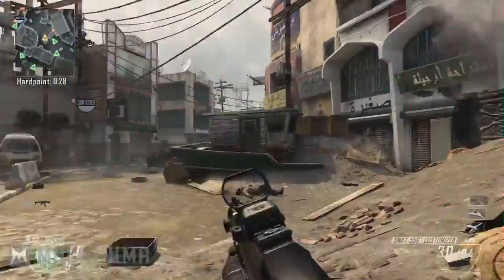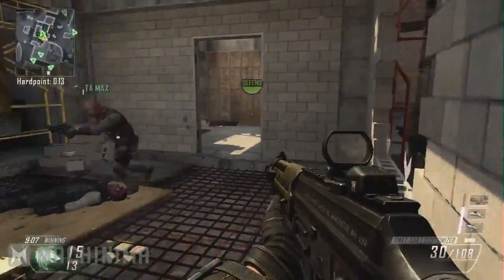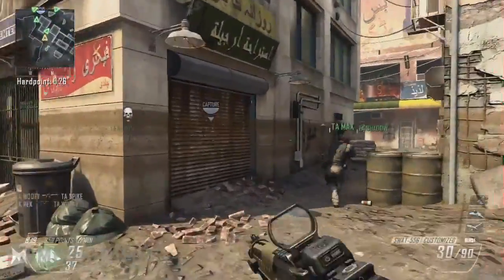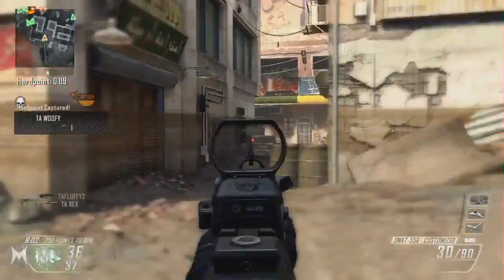Call of Duty Black Ops 2 11 Minutes of Gameplay (machinima)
Call of Duty: Black Ops II is an upcoming first-person shooter video game, developed by Treyarch and published by Activision (Square Enix for Japan), to be released on November 13, 2012 for PlayStation 3, Xbox 360 and Microsoft Windows and on November 18, 2012 in USA and November 30, 2012 for Europe for Wii U. Black Ops II is the ninth game in the Call of Duty franchise of video games and a sequel to the 2010 game Call of Duty: Black Ops.

TAGS: "black ops" "call of duty black ops" "black ops commentary" "ak 47" "convoy" "call of duty"  " black ops" " black ops comm" " black ops commentary" ign feature "xbox 360" "call of duty black ops" games "playstation 3" ign ignentertainment games gaming "video games" gameplay hd official 2012 "video game"